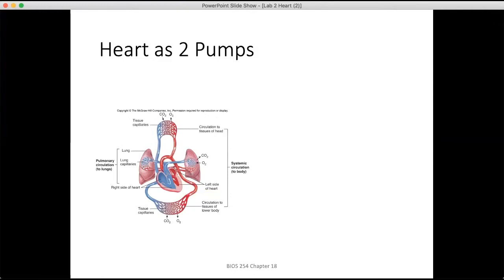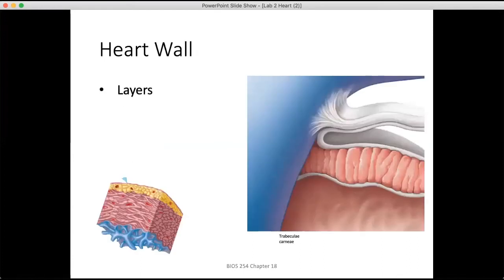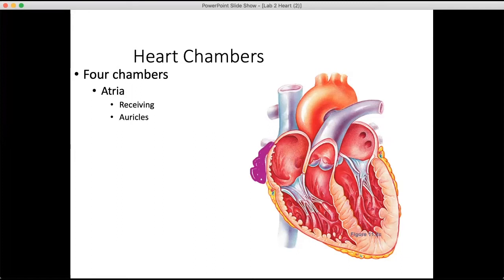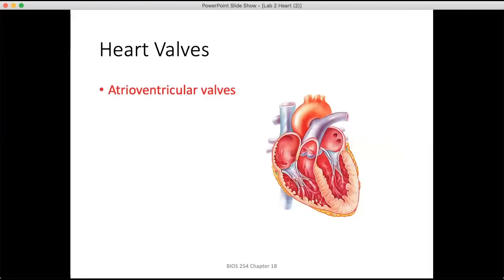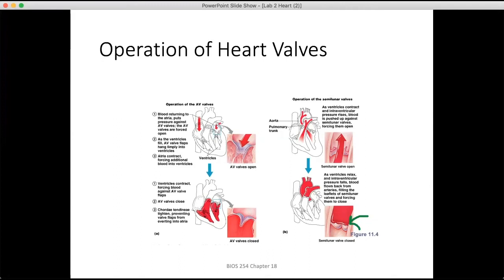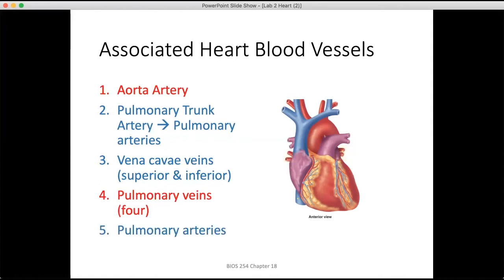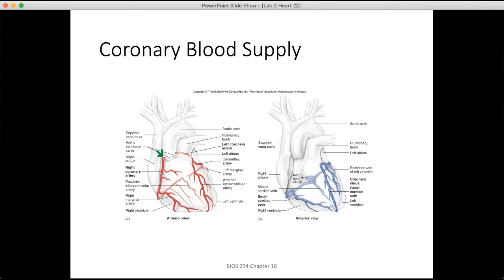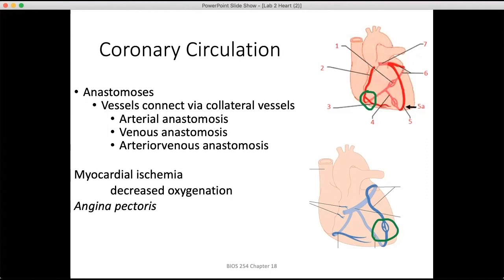Lab 2 Heart 2 7